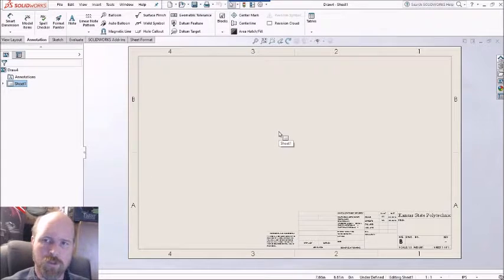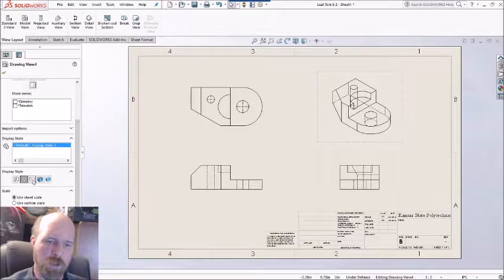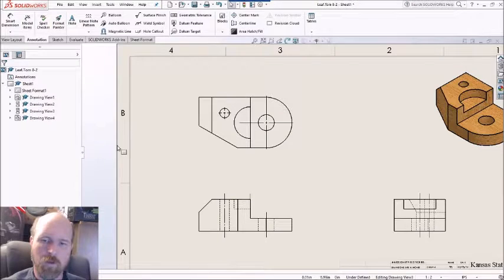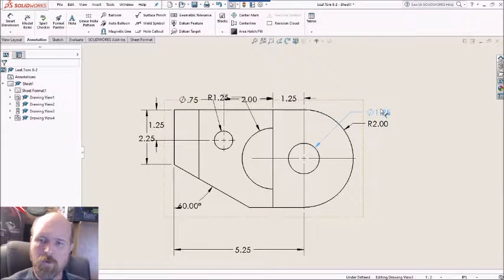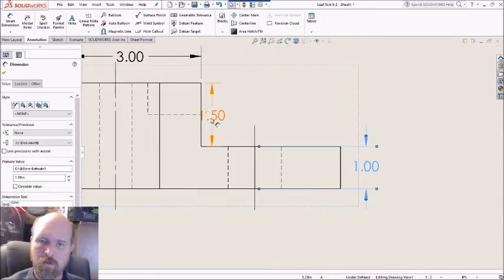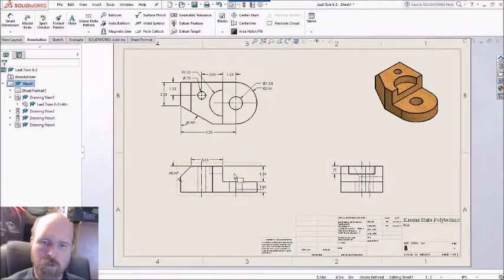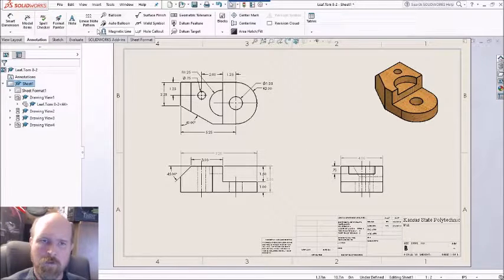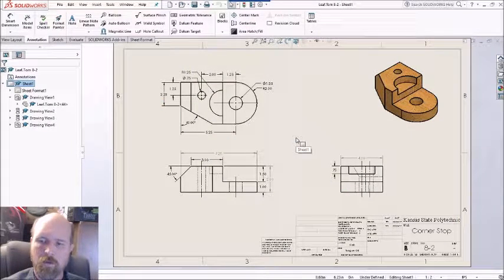chapter 8 Part Drawings and Associative Functionality (Part 2)